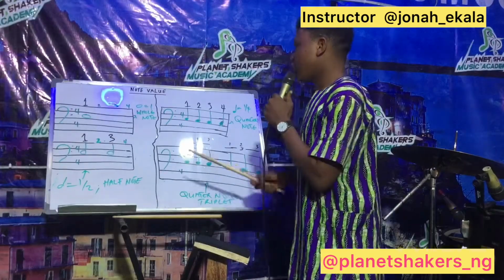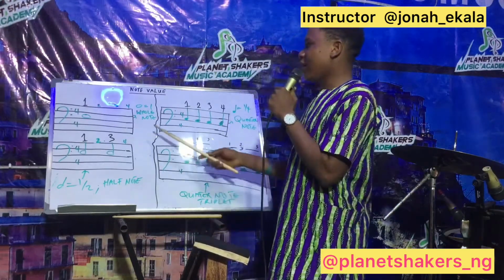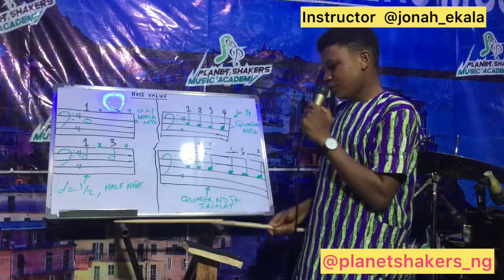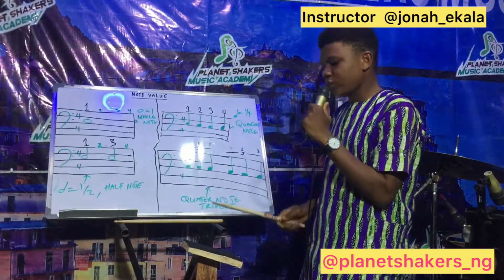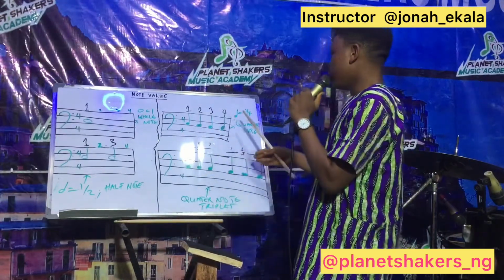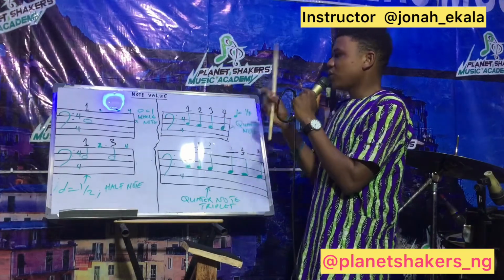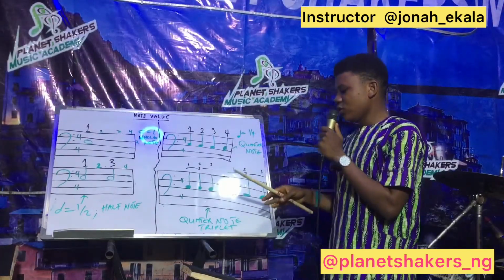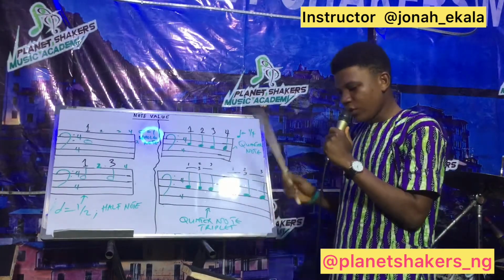How to understand Note values on drums (sight reading with easy)